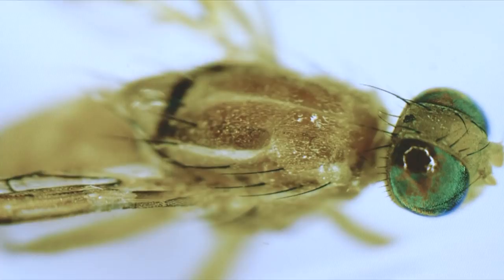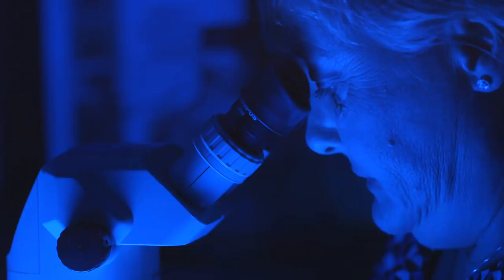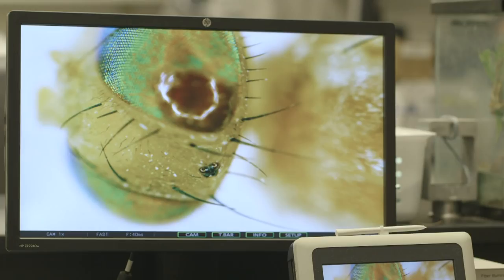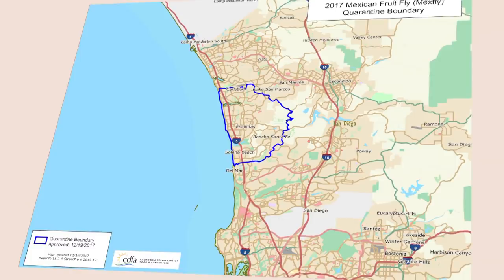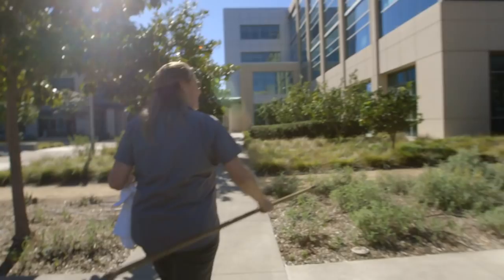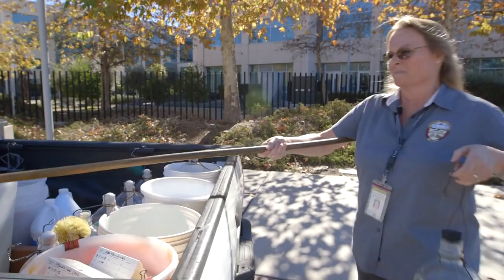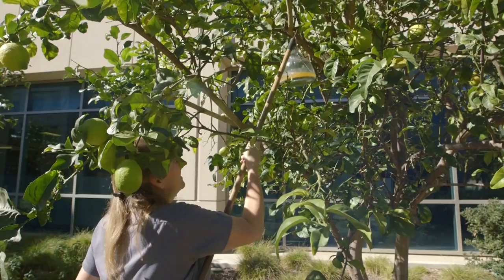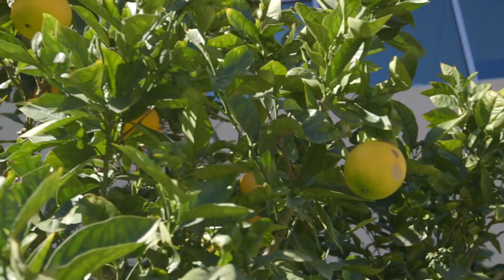Look Out Pests - Here Come The Pest Detectors!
The best way to stop a pest infestation is to have a pest detection program in place.  The County's Ag, Weights & Measures Pest Detection Program makes sure that infestations of exotic pests are kept in check by setting and checking insect traps regularly in residential areas.  If you think you may have exotic pests in your yard, you can request an insect trap by calling 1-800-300-TRAP (8727).